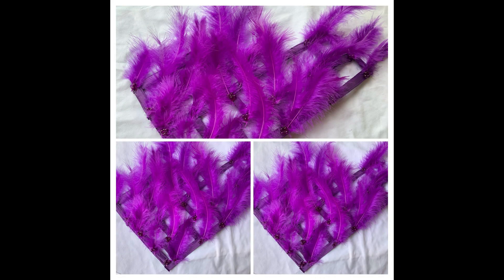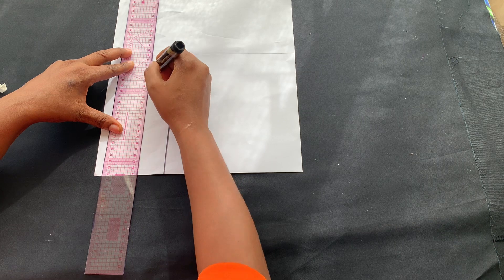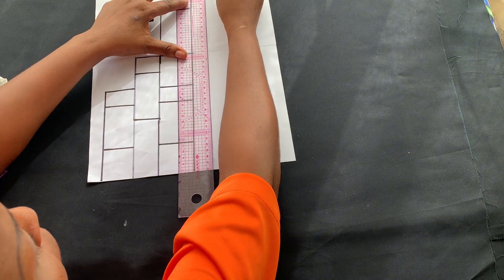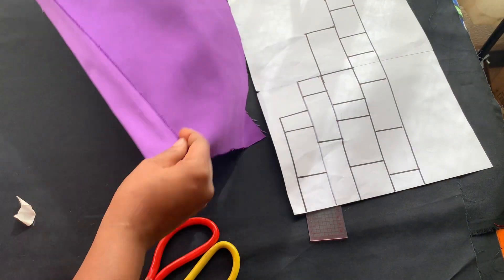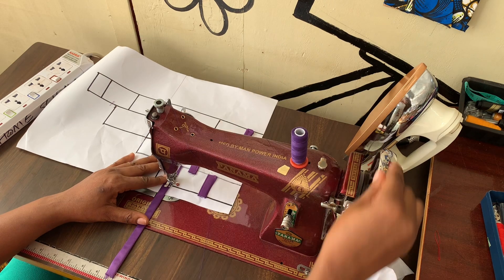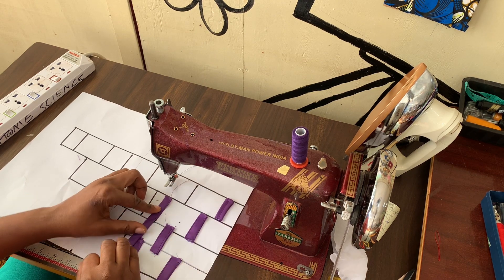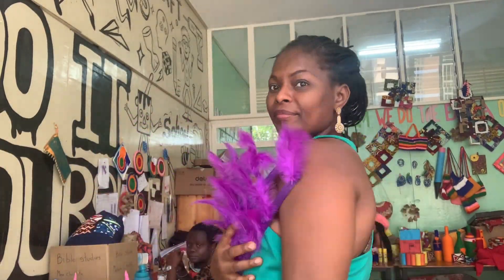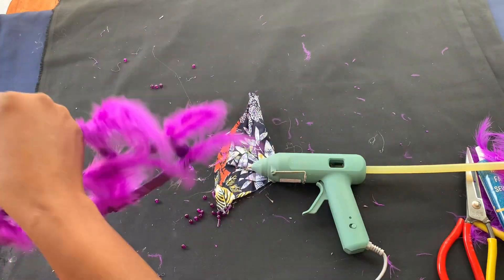HOW TO CUT AND SEW THIS STRUCTURED DETAIL DESIGN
This tutorial is in Pidgin English and it’s a guide on how to cut and sew this structured detail design. Thanks from stylebyladymulti-talented